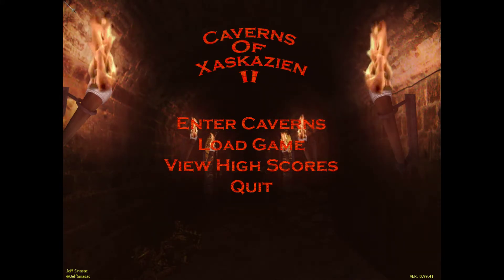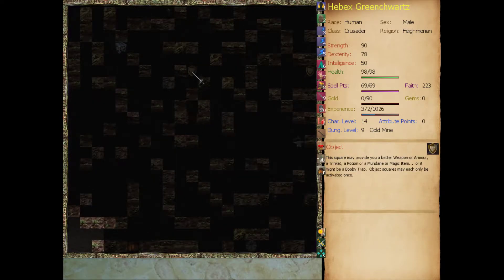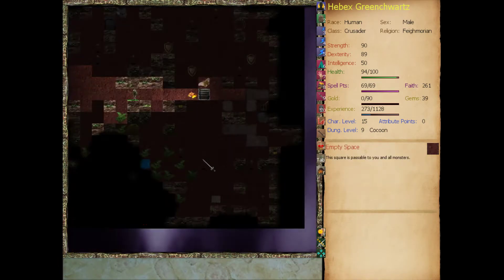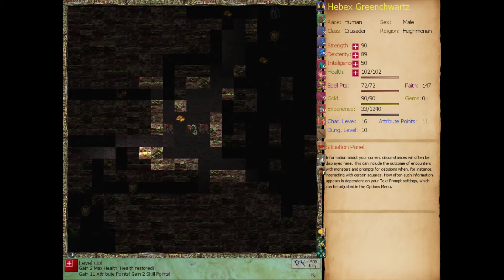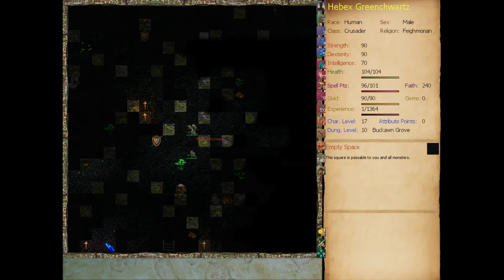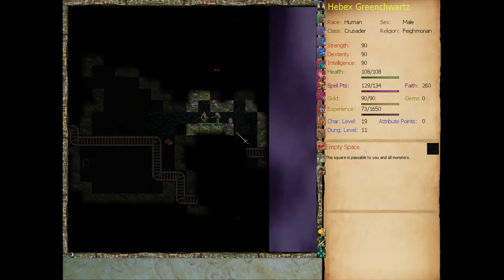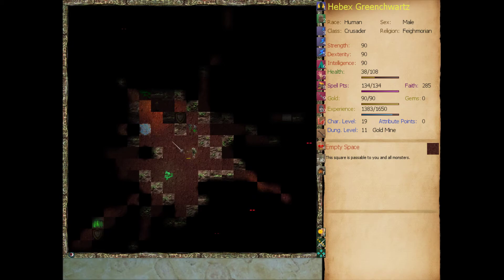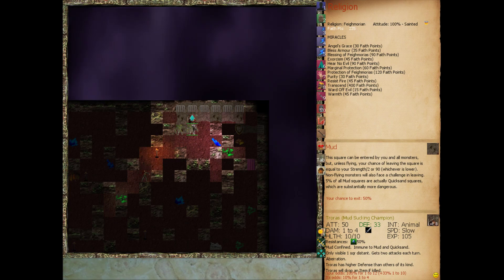Caverns of Xaskazien 2 - Human Crusader - Ep 3: The Cloudhall Mallet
Ep 3 of a playtest of Caverns of Xaskazien II culminating in version 0.99.49.